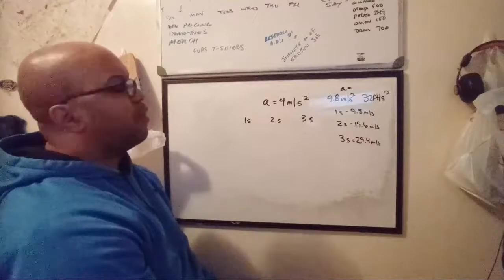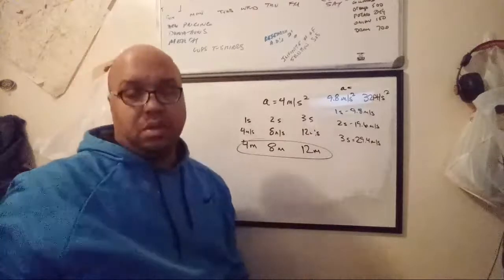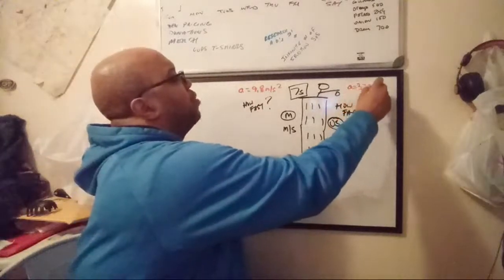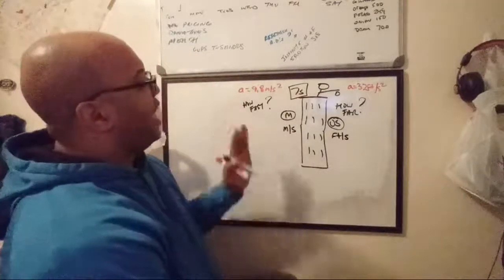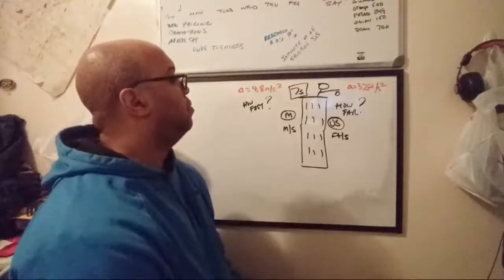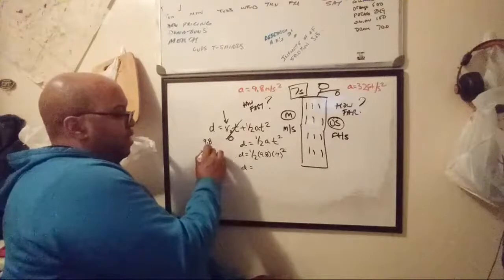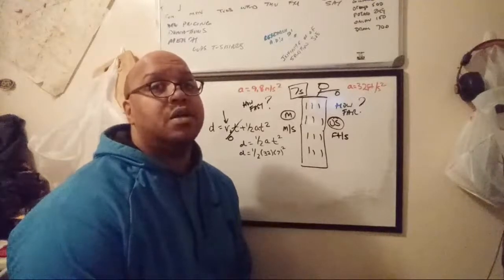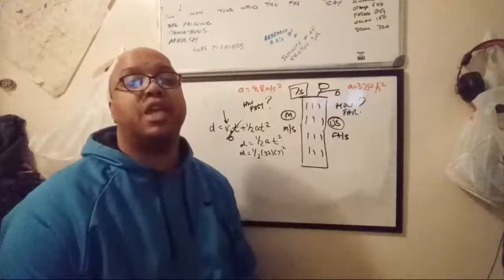SIFT - Mechanical Comp - Kinematics